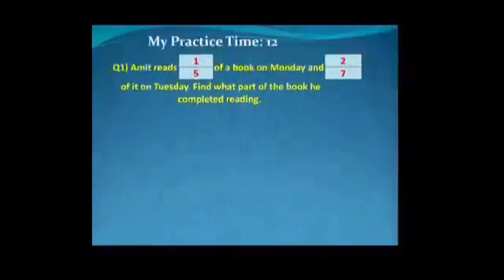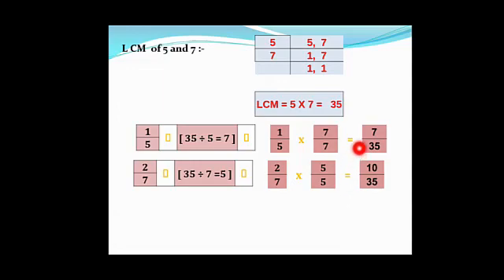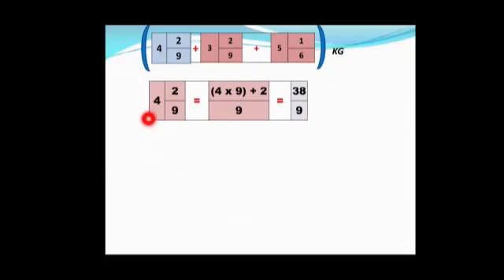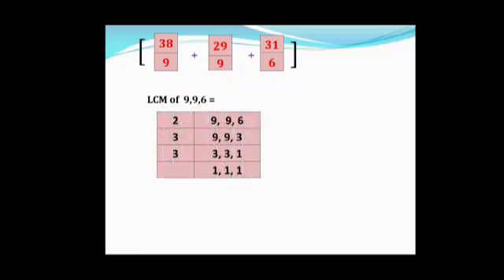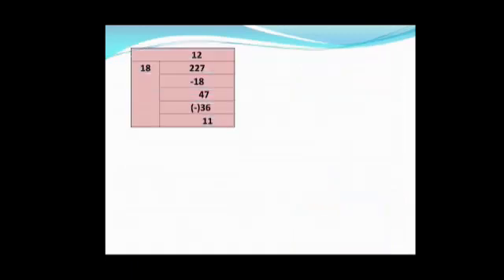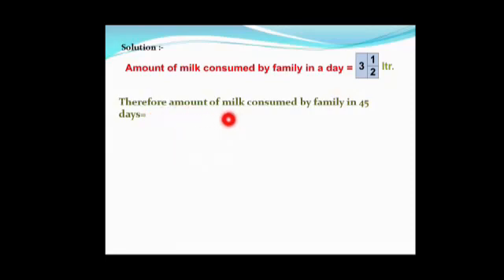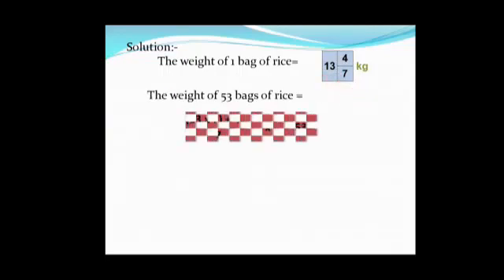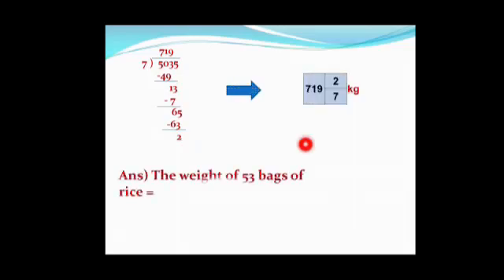Class 5 Maths, Chapter 4- Fractions(Topic : Word Problems , Part 9)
Presented by
Mrs. Jayanti Tiwari